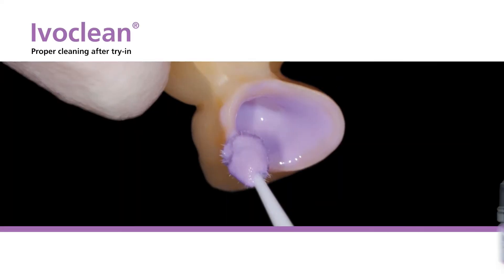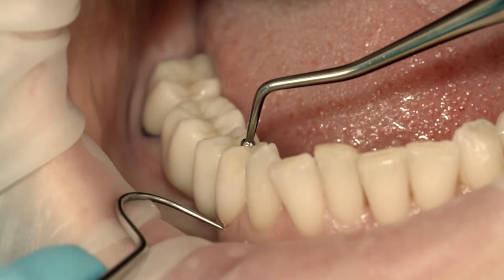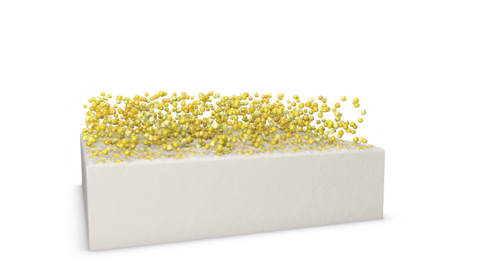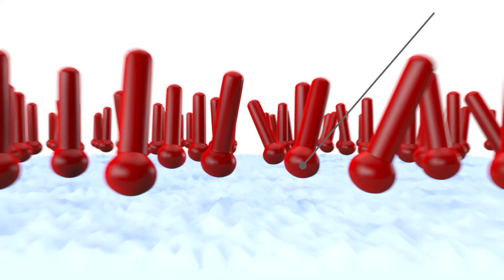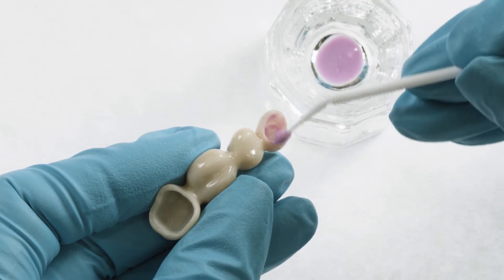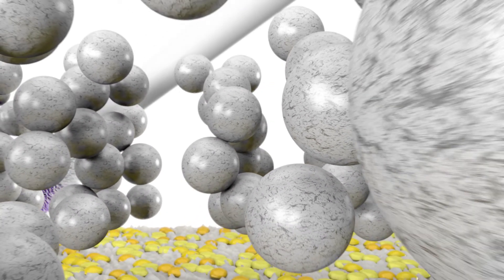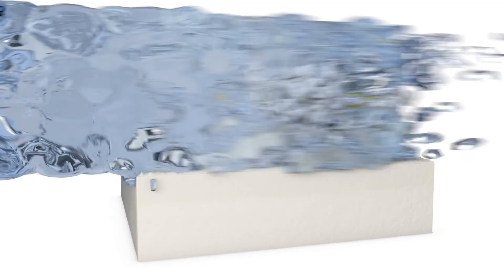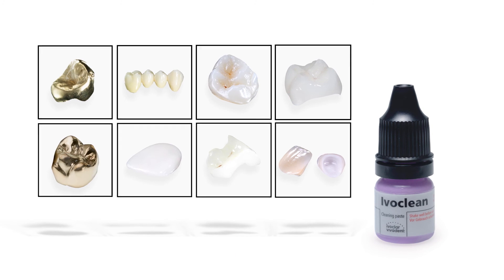Ivoclean – Working principle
Cleaning mechanism of the Ivoclean universal cleaning paste on restoration surfaces that are contaminated with saliva after intraoral try-in.

The universal cleaning paste Ivoclean effectively cleans the bonding surfaces of prosthetic restorations after the intraoral try-in – for optimum adhesive bonding results.